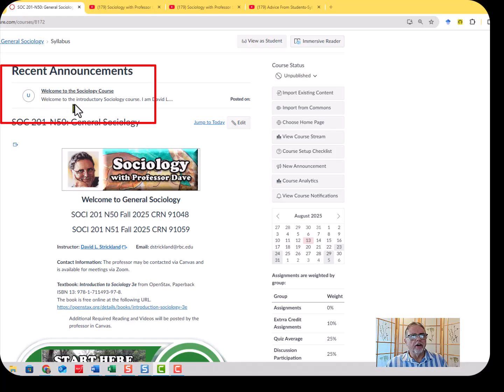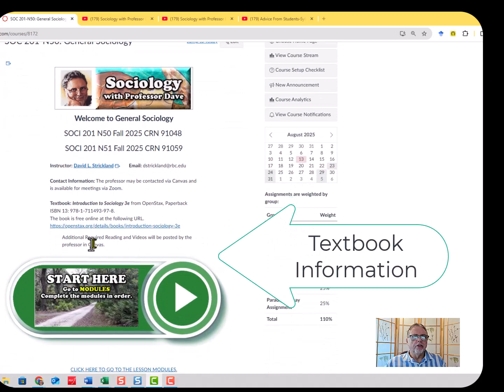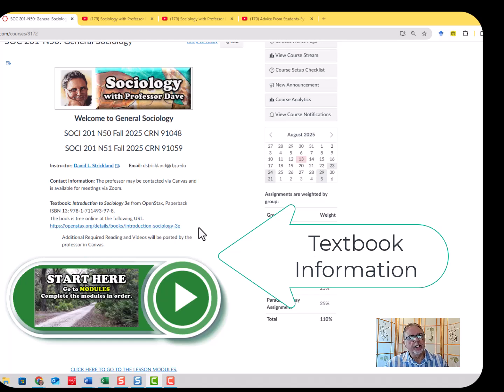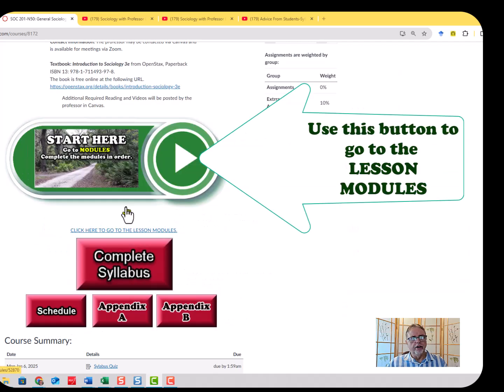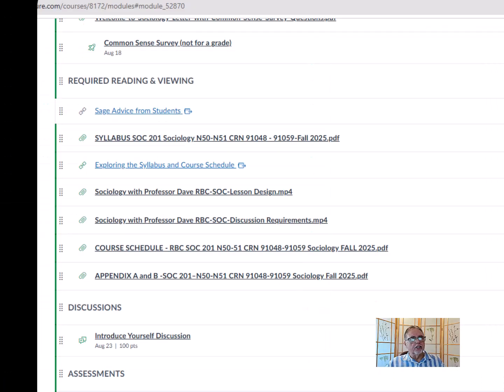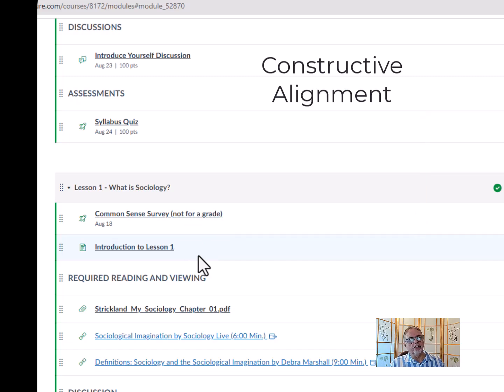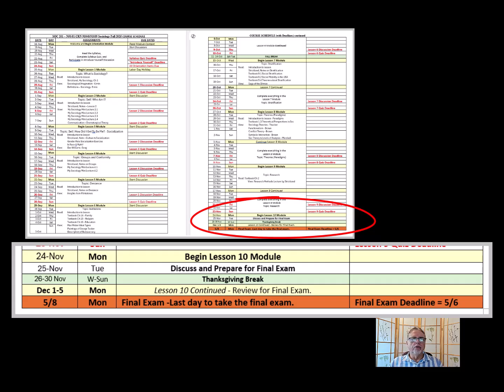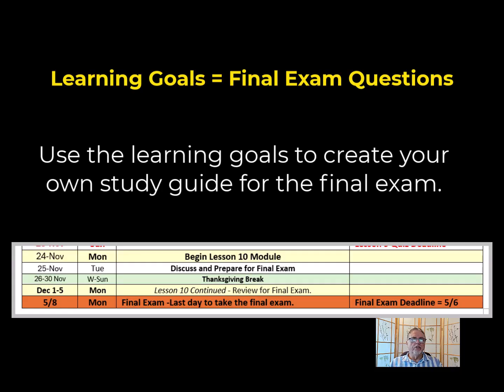Sociology with Professor Dave RBC-SOC-How the Course Works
In this video we explore the syllabus and course design fro General Sociology at RBC. Some valuable learning success tips are included. Since the professor designed the course using constructive alignment, you can use the learning goals with confidence tocreate your own study guide for the quizzes and the final exam.